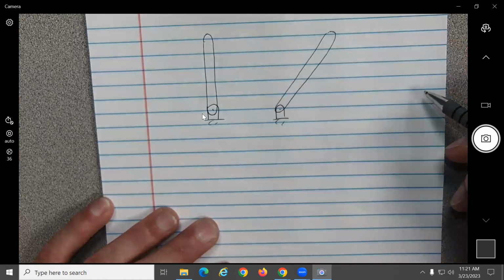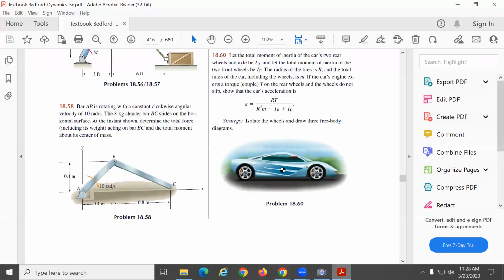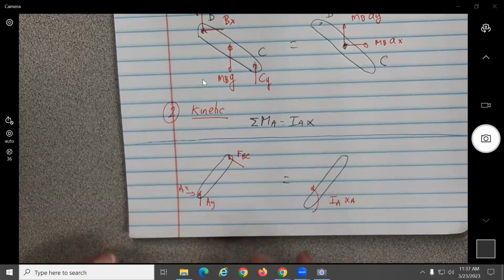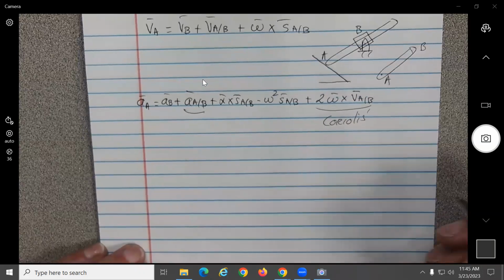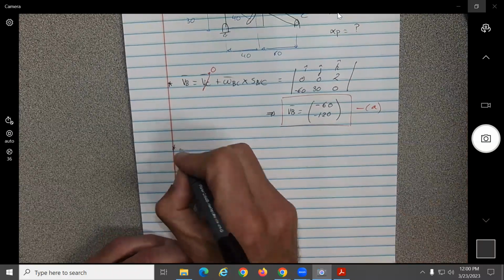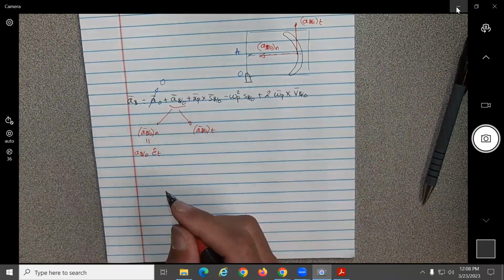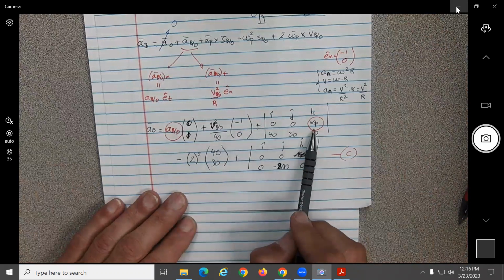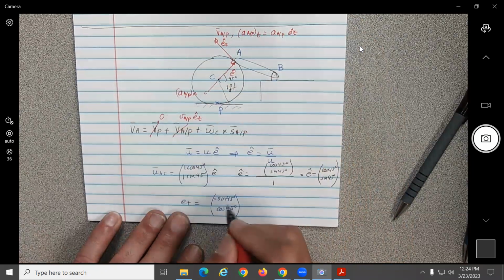ES204 Lecture 19 SP2023